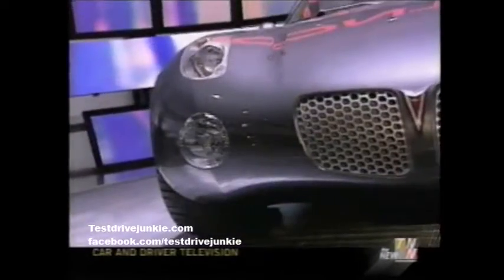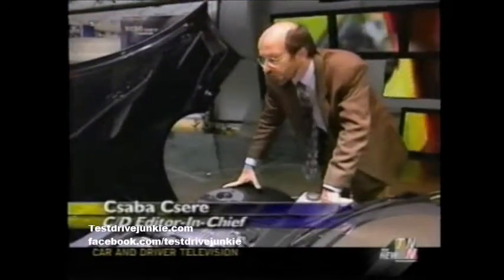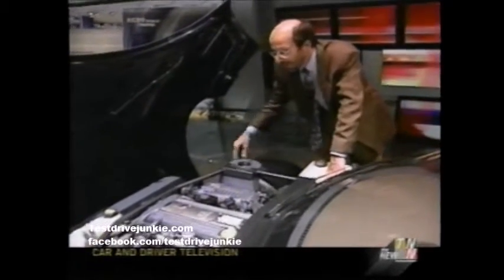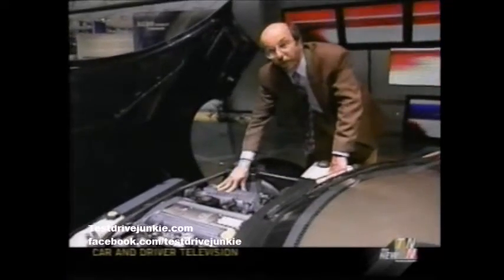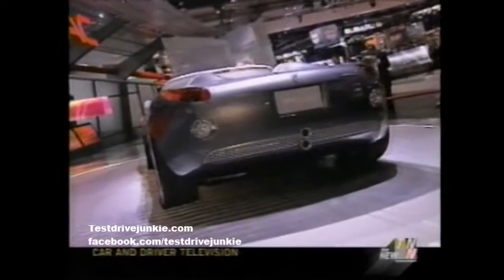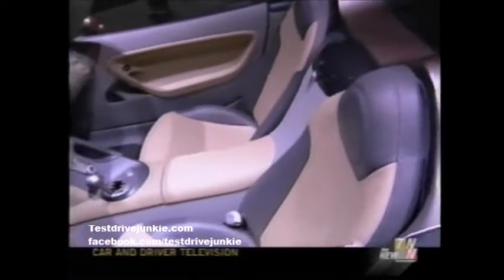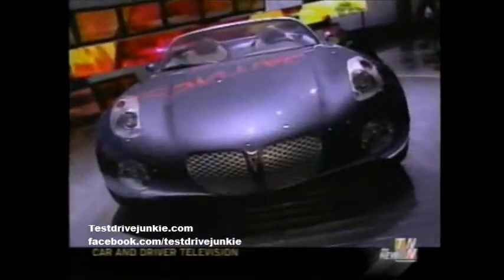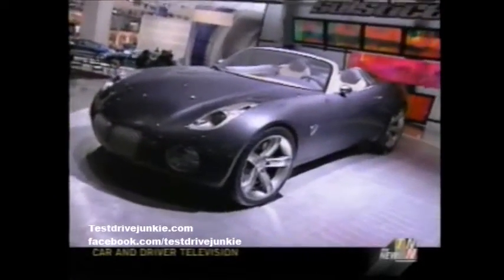CD 2002 Concept Car Pontiac Solstice Bob Lutz